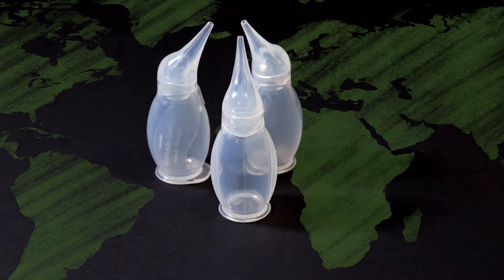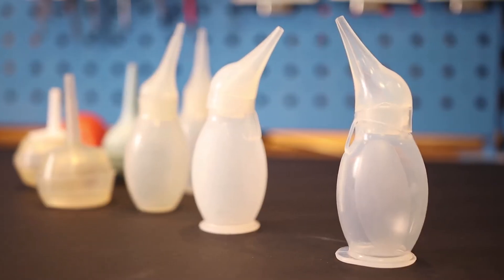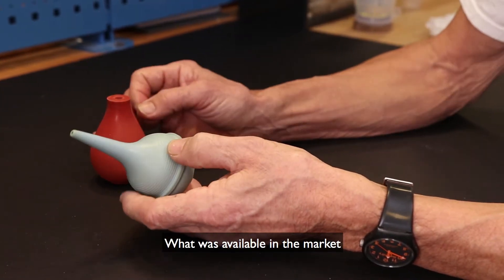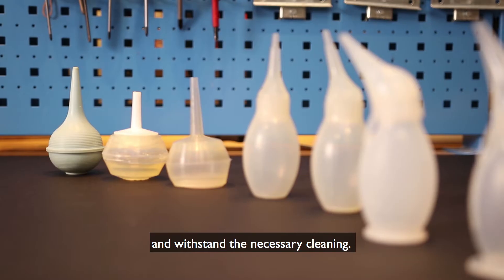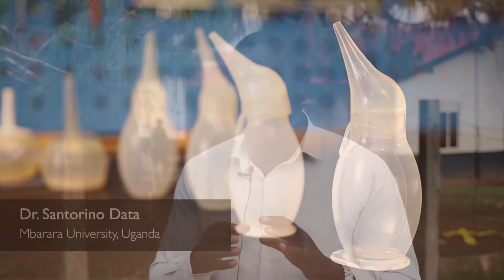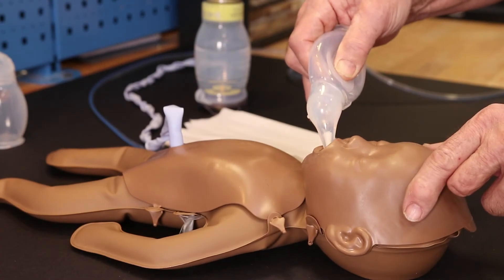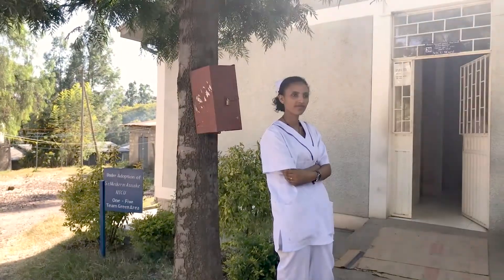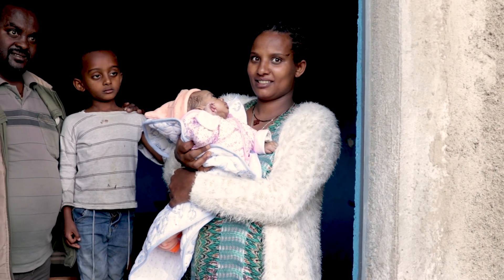Celebrating 500,000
We have 500,000 reasons to celebrate! There are now more than 500,000 Penguins out in the world, in the hands of live-saving birth attendants. Helping Babies Breathe.